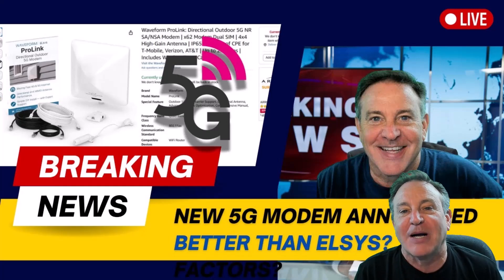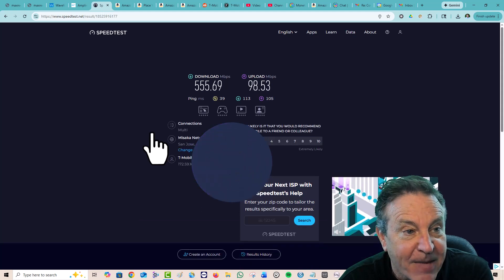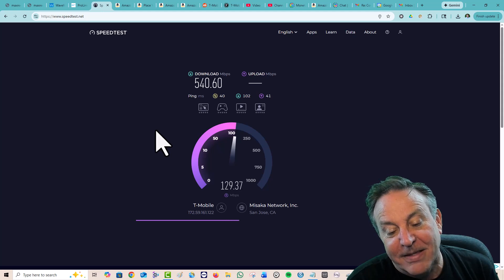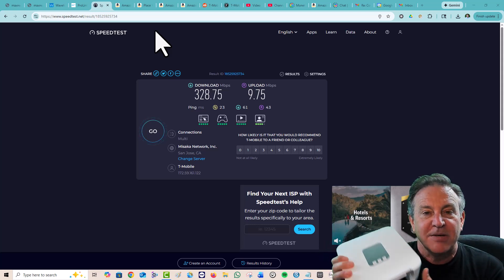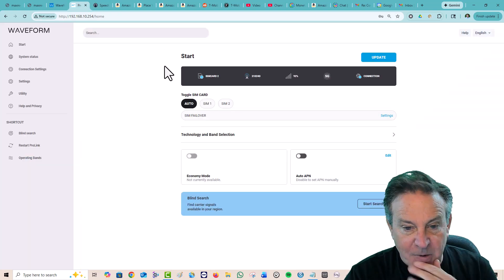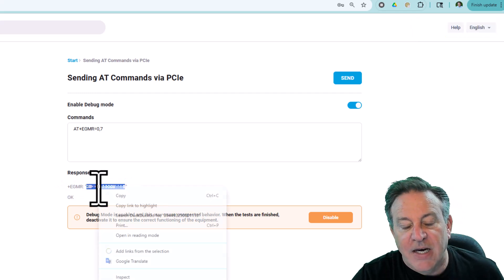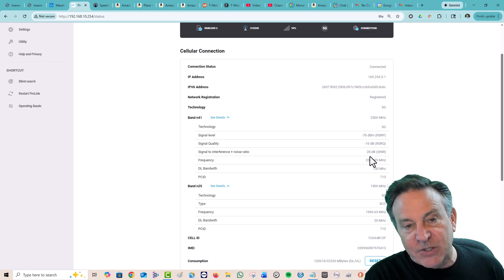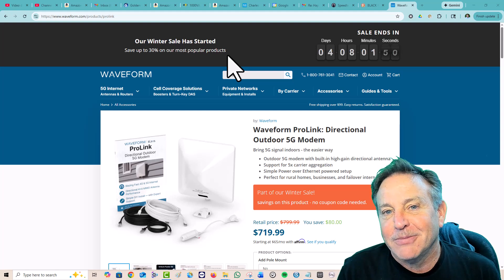🔴Mint Mobile Internet - "Can the SIM card be moved?" - Question from YouTube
(just dropped)
Waveform ProLink
Waveform Pro
WaveForm Mini

Favorite AT-Commands
AT+QNWINFO
AT+QRSRQ
AT+QRSRP
AT+QSINR
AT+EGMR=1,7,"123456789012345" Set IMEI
AT+EGMR=0,7 Display IMEI